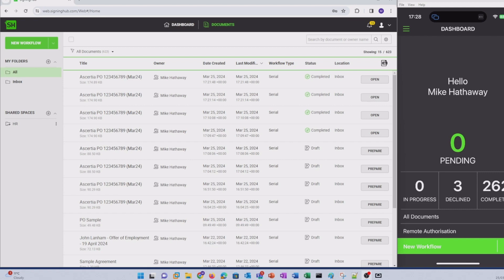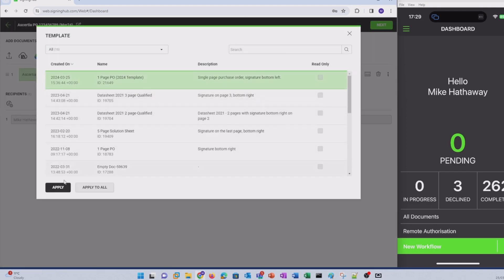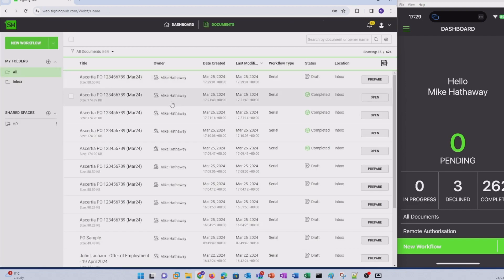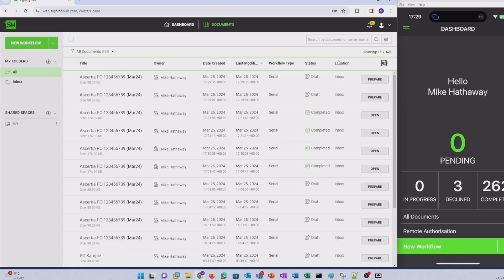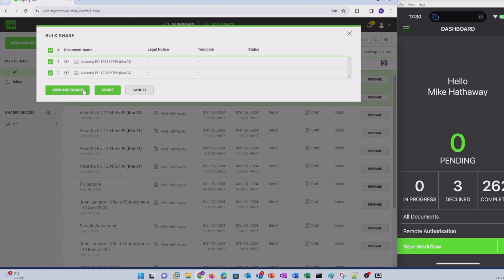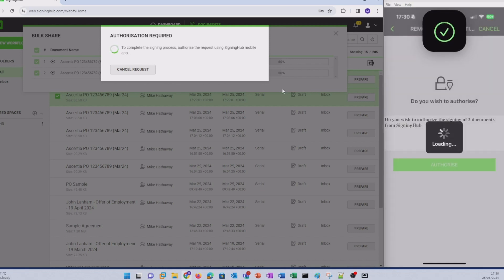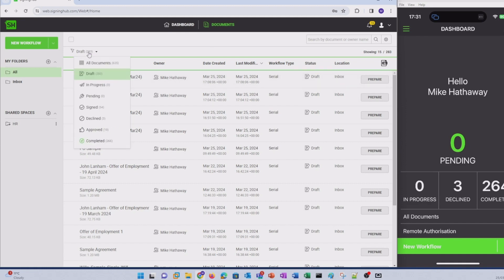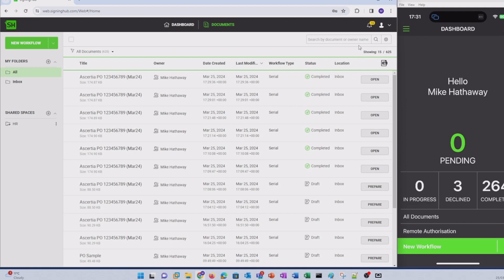How to bulk sign & send documents online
Organisations often need to send numerous documents to customers, partners or employees simultaneously.

SigningHub by Ascertia allows users to simplify repetitive sign tasks through templates and bulk sharing, saving precious time so they can focus on what really matters.

♬ MUSIC ♬
Artist: tubebackr
Track: Chill With Me